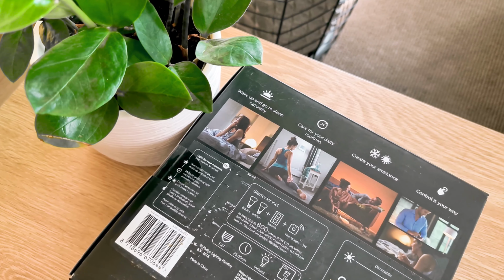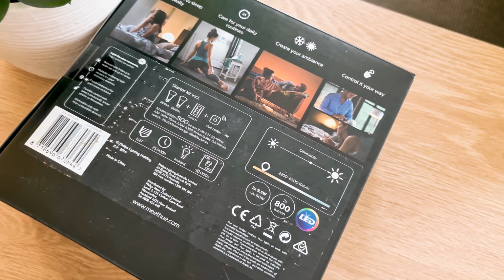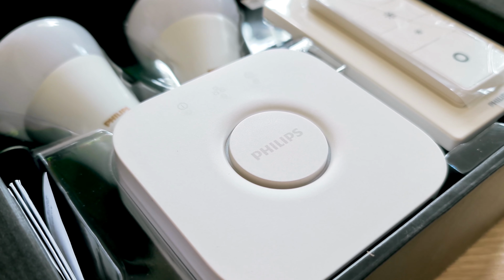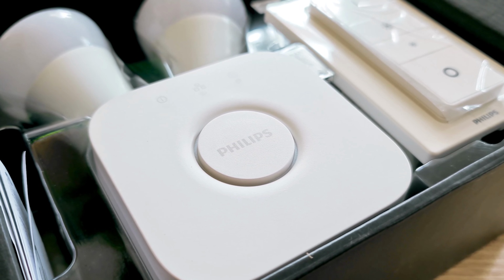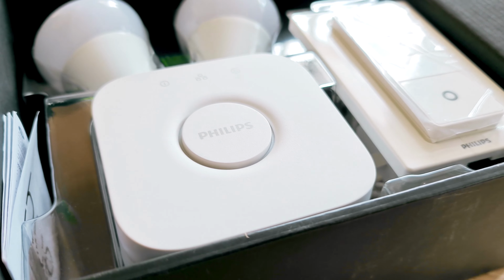PHILIPS HUE SMART LIGHTING UNBOXING AND FEATURES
What the HUE!?
My Setup and everything mentioned in this video:

In this video:

Used to film this video:
Samsung S20 Ultra
Lav Mic

Furniture & Lighting:
Ring Light
RGB LED Lights (Behind Computer)
Smart Lighting
Desk Lamp
Plants, Candles, Frames: Kmart (Australia)

My 5 Favourite Videos!

Video Details:

Philips hue has been around for a little while now, but every day it gets more updates and more powerful. With philips hue you can set all sorts of different routines and integrate it with your personal home assistant.

For example, philips hue can be paired with google home so that you wake up with an emulated sunrise, or that when youre ready to have a shower all the lights dim and your music comes on.

The possibilities are endless with philips hue.